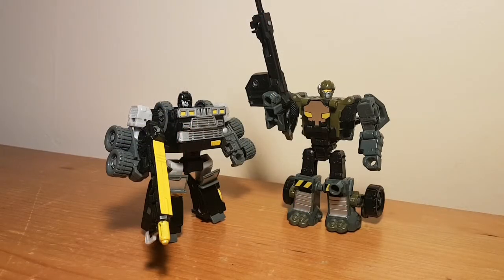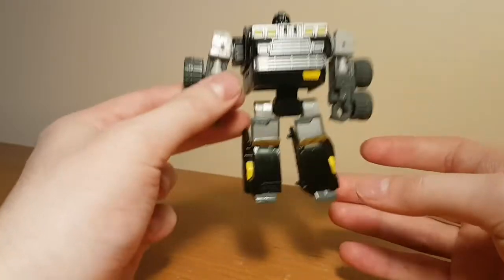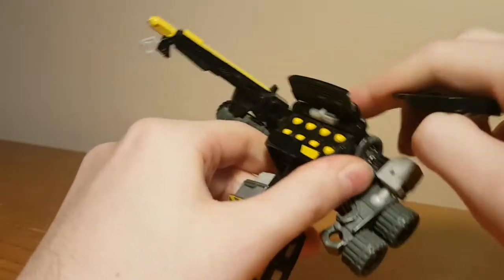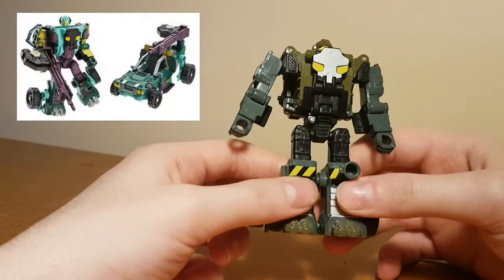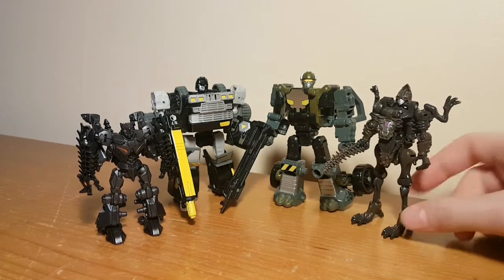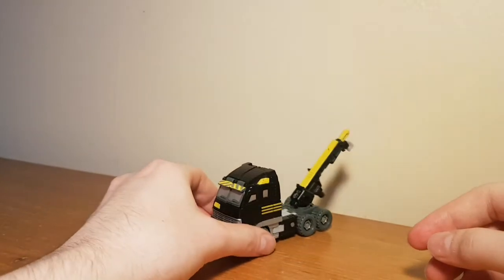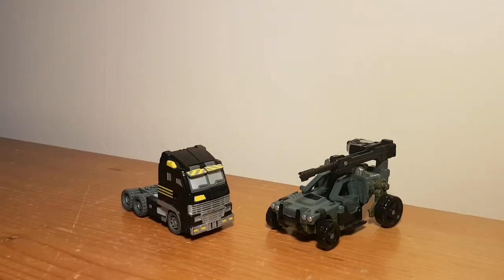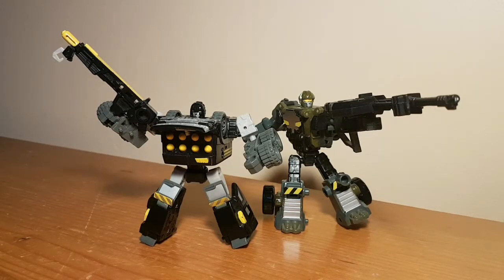Armorhide & Hardtop / Shattered Glass Huffer & Beachcomber [ Hasbro 2007 Movie Scout Class ]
Bit of a throwback in today's review! Taking a look at two scout-class figures from the 2007 movie line... hear me out on this one okay? 😂

(Reviewed by Farblechar)